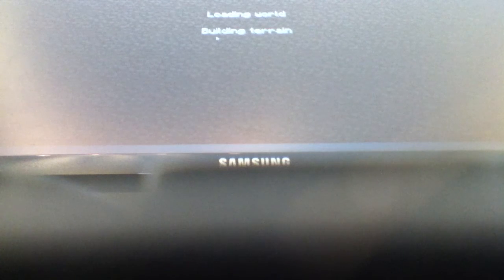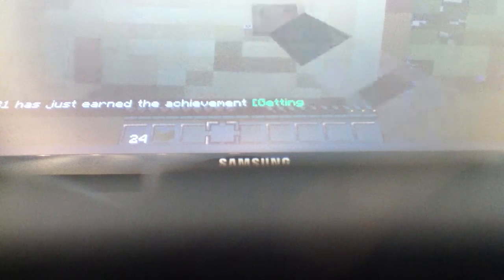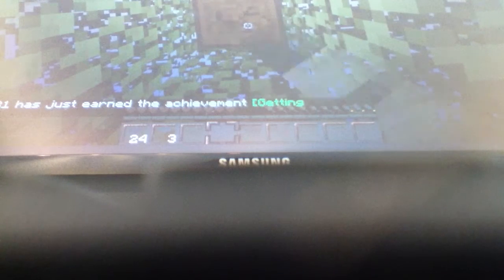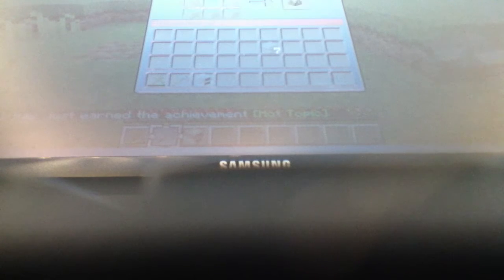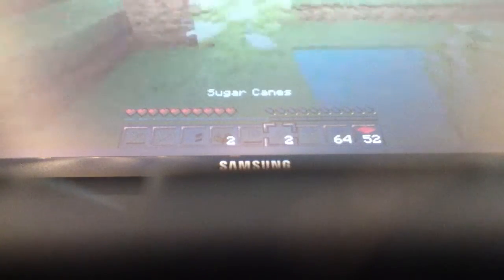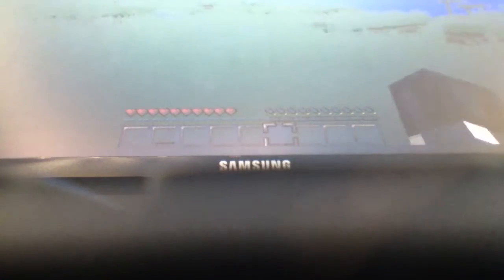Building a City in Minecraft Part 1: Horses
Hello Guys. Welcome to my new series. I will build a city in survival mode.